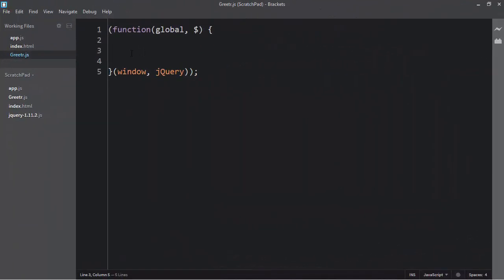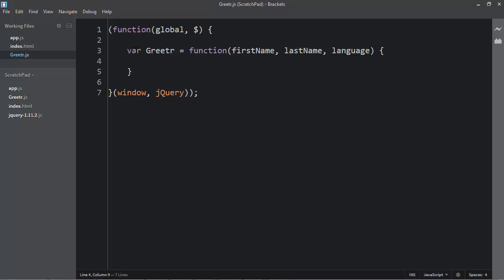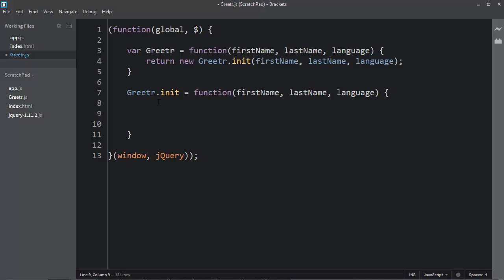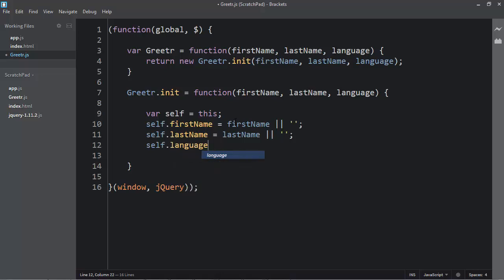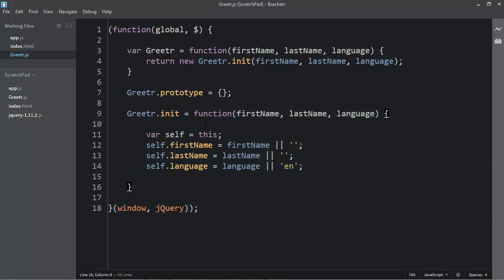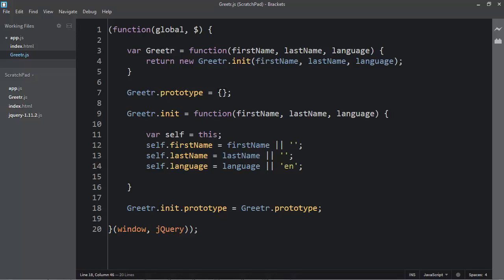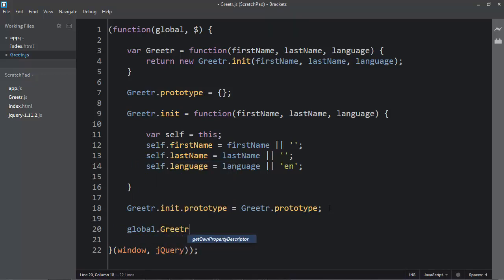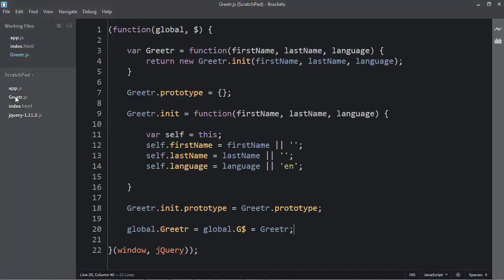Understanding JavaScript (73-77)(3)